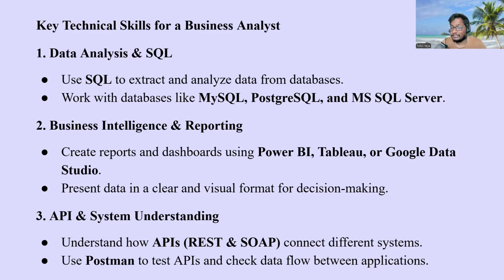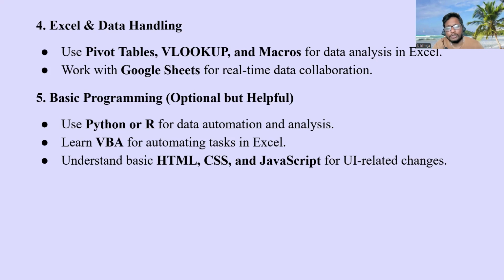BA Part - 42 | Key Technical Skills for Business Analysts